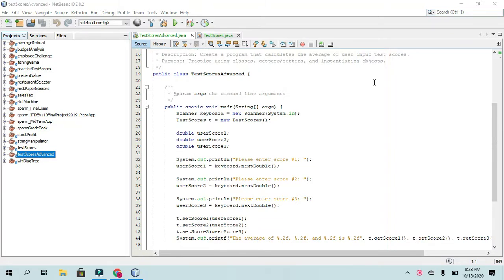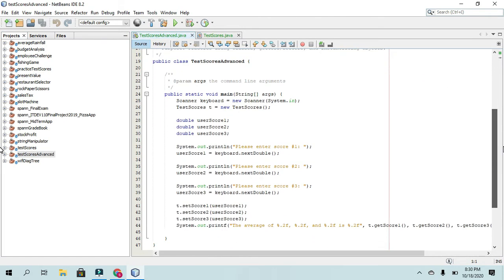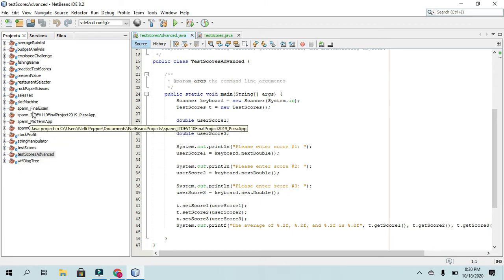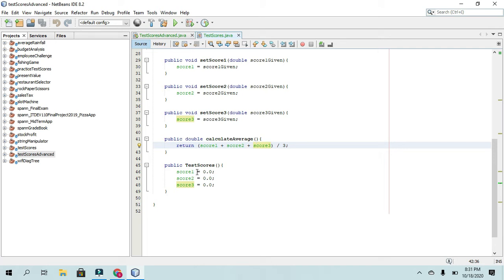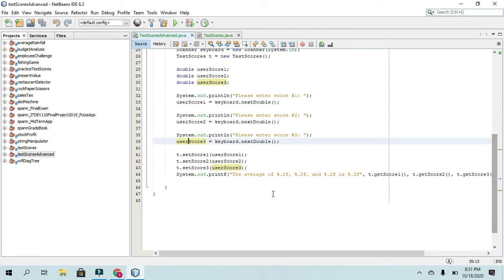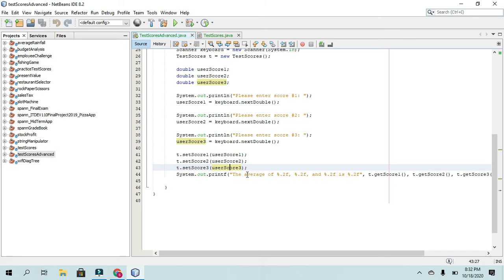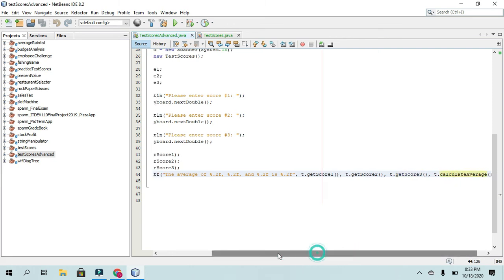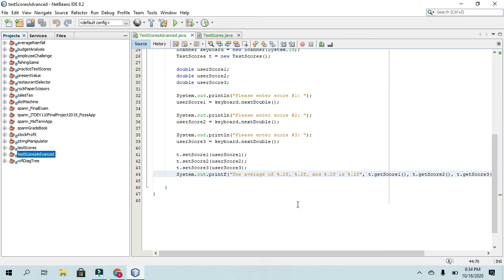testScores Class (adv) | Java Tutorial | Instantiating Class Objects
Hello, this is the video submission for the Chapter 6, Challenge 6 assignment. In this video, I am doing a walkthrough of the ‘Test Scores Class’ (advanced version) Java Programming Challenge.

COURSE – ITDEV 140 | Programming with Java
INSTRUCTIONS – Create a program that calculates the average of user input test scores.
PURPOSE – Practice using classes, getters/setters, and instantiating objects.